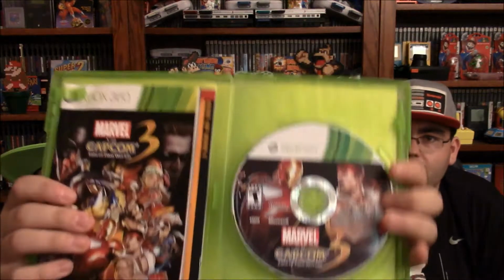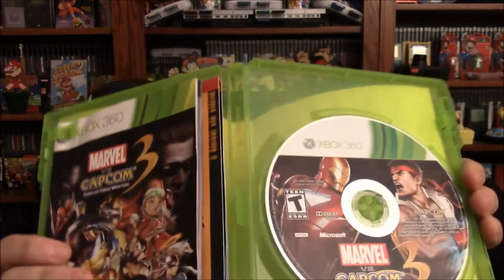Video Gaming #85: Video Game Finds #75: (Part 1) Nice Retro Finds! (NES, SNES, N64, & More!)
Part 1 of 2:

Hey guys and welcome back to video game finds! Tyler and I share what goodies we found this week! There is a pretty good amount of stuff we found this week! Everything found was from Arc, eBay, and our local big outdoor flea market! It really helps out. As always, enjoy and happy gaming!

Intro and Outro Songs:

Donkey Kong Country Intro Theme

Donkey Kong County King K. Rool Final Boss Battle Theme

Thanks!